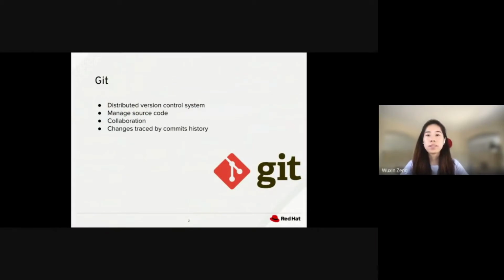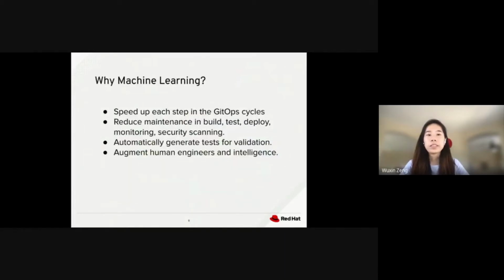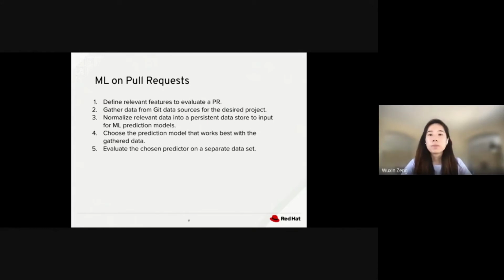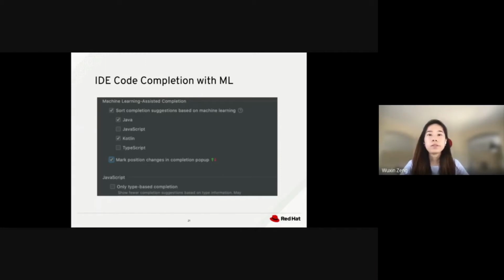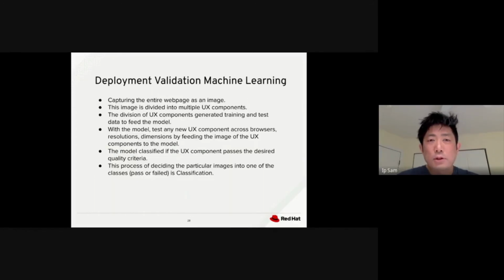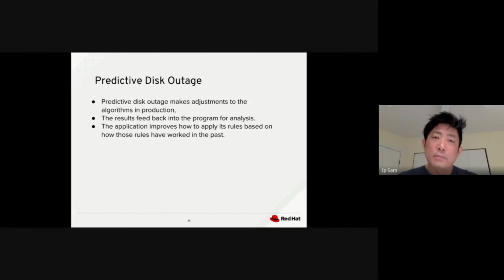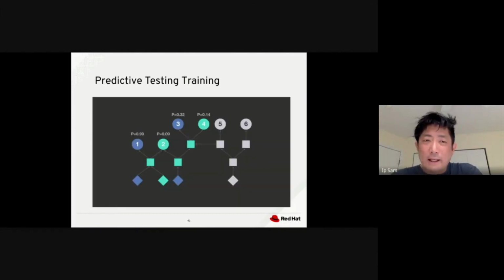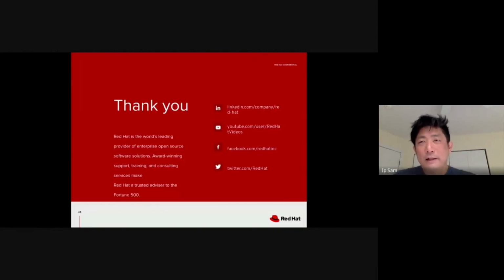Apply Machine Learning to GitOps - Ip Sam & Wuxin Zheng, Red HatSpeakers: Ip Sam, Wuxin Zeng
Apply Machine Learning to GitOps - Ip Sam & Wuxin Zheng, Red Hat
Speakers: Ip Sam, Wuxin Zeng
Machine learning involves in very aspect in life. Machine learning helps us make good decisions by learning from the existing data models and applying good predictions of the next output. How can we apply machine learning to GitOps so that we can improve the deployment accuracy and predict which deployments will likely to fail and need more attentions? Can we use machine learning to improve the deployment validation process? Can we use machine learning to improve the existing quality metrics and drive for better deployment results? If you are interested to learn more about how to apply machine learning to GitOps, please attend this meeting.